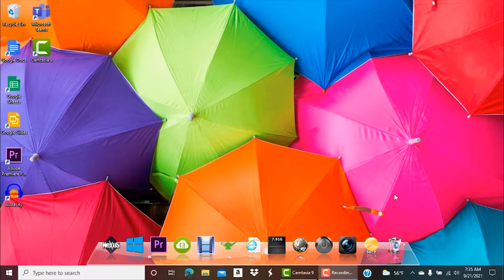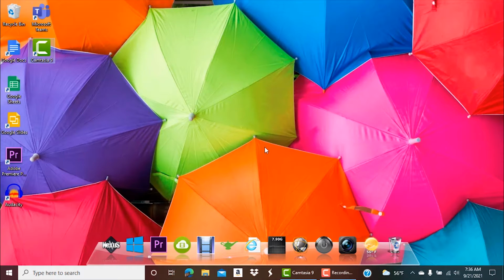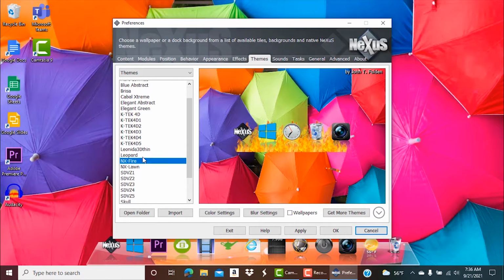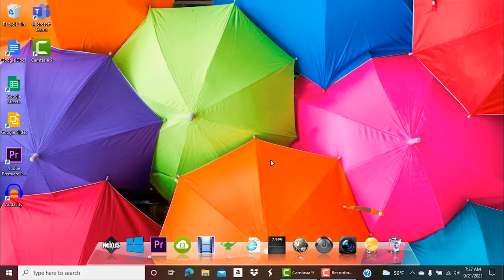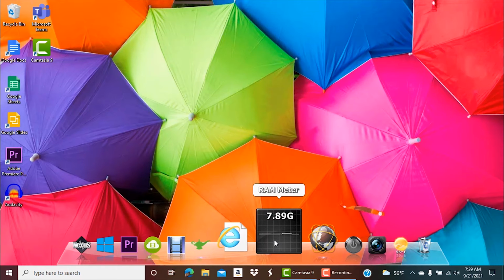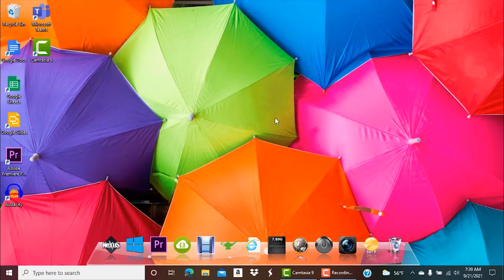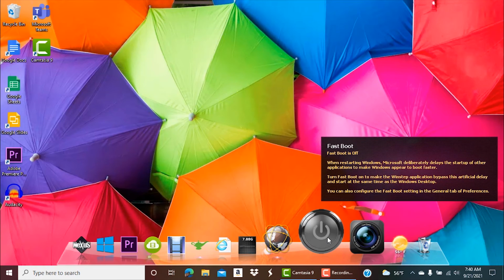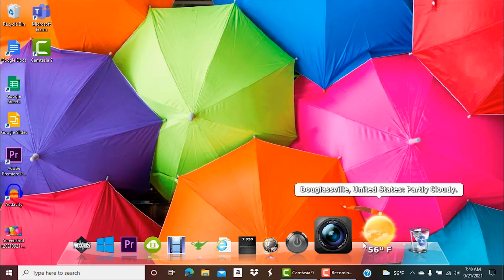How to get macOS Dock On Windows 10 (Tools I use and Short Review)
How to get macOS Dock On Windows 10  (Tools I use and Short Review)- In this video, I wanted to share with you one of many tools I use on Windows 10. This macOS dock is really helpful for me when accessing all of my tools for creating YouTube videos.